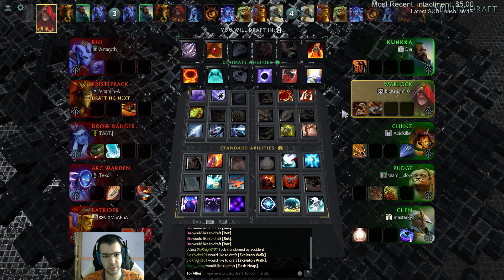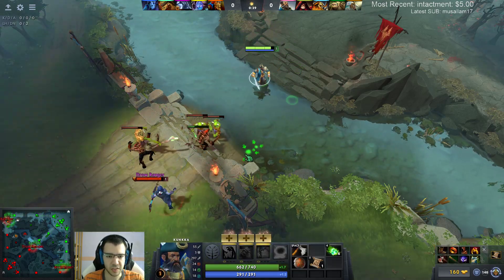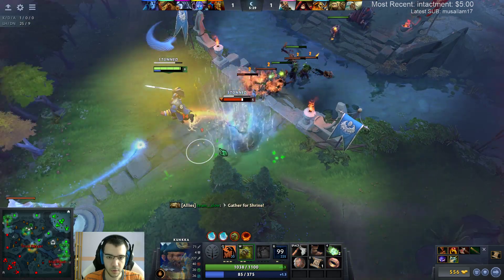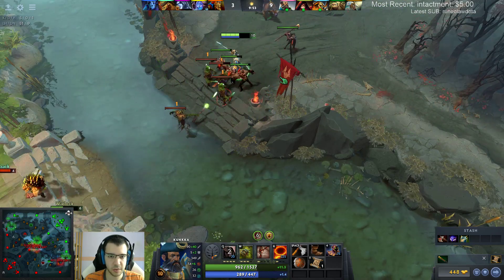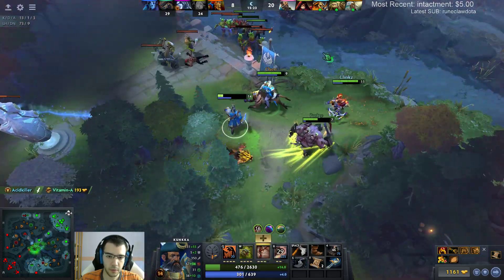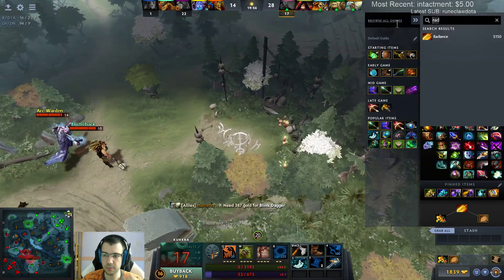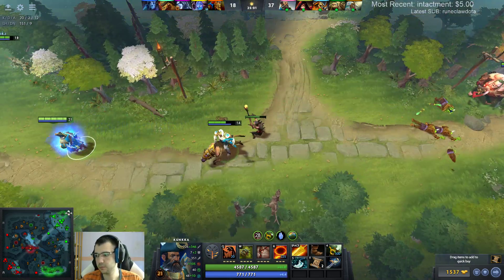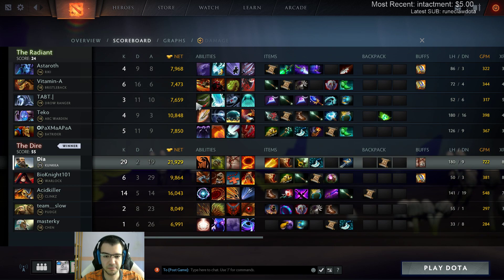Dota 2 Ability Draft Best Combos #1 | Gameplay Full Game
Dota 2 7.15 Ability Draft Gameplay 2018
My Live Stream schedule is between 3pm and 9pm CEST (Central European Summer Time)
Ways to Support
Follow / Like for updates about videos, Live streams and more